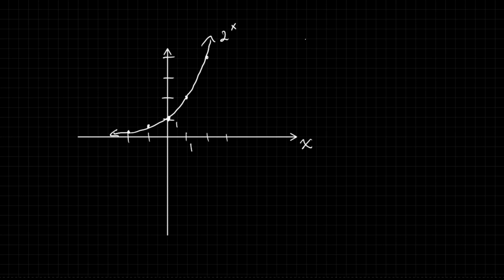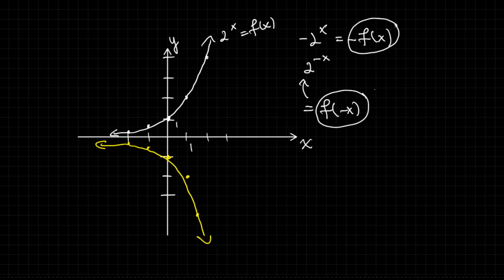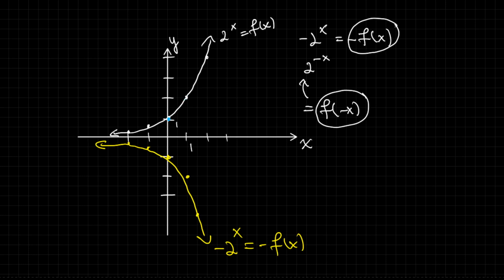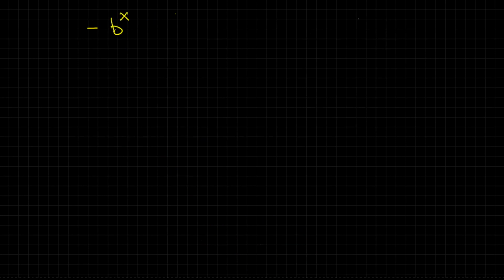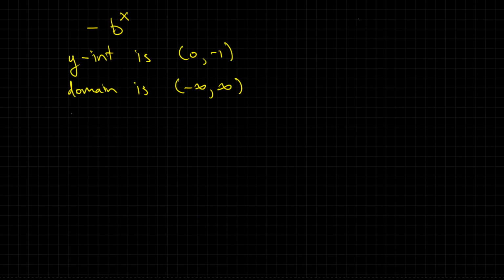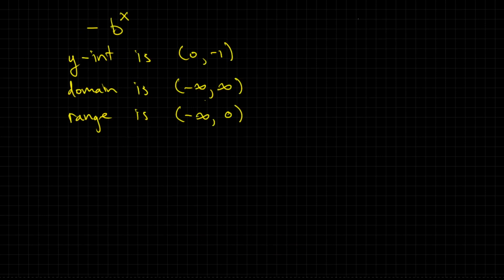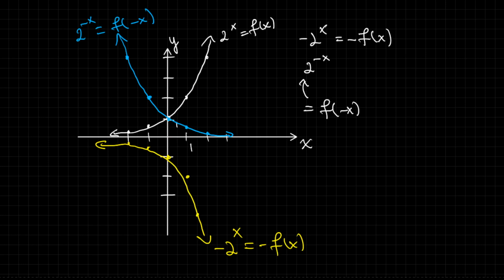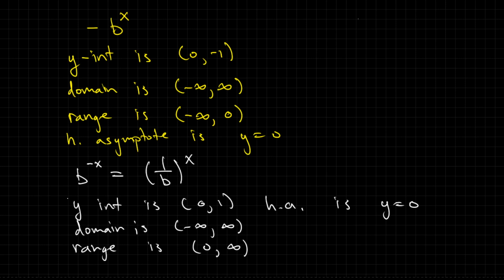4.2.2.3, reflections of exponential functions